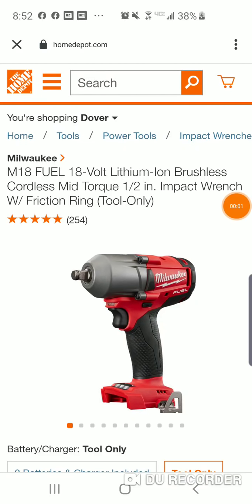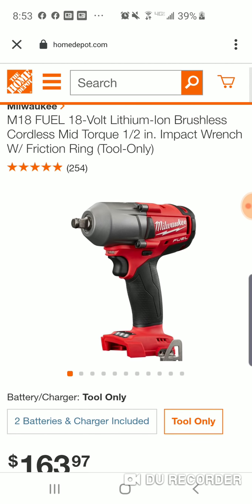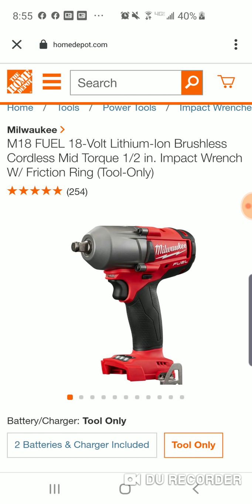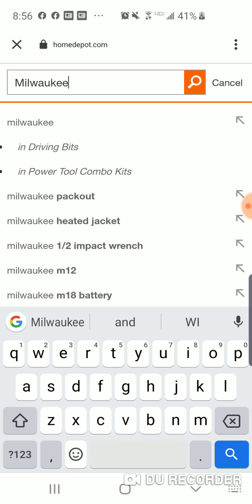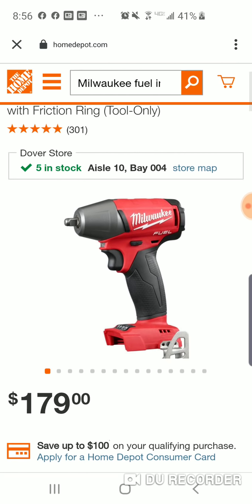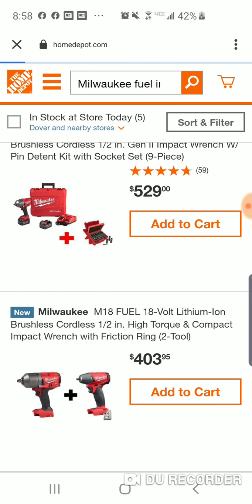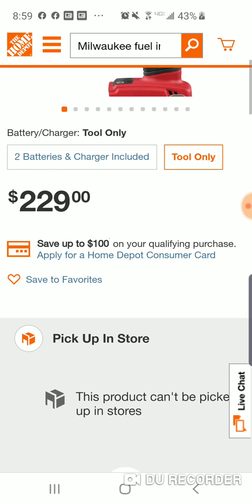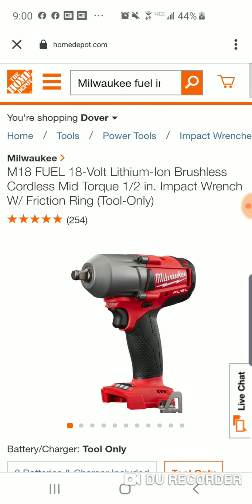🔴Milwaukee M18 Fuel Mid-Torque Impact Wrench ☢️